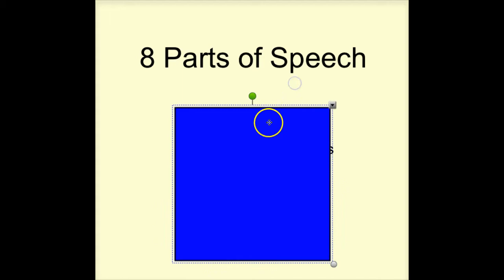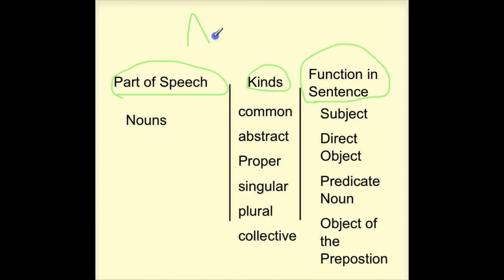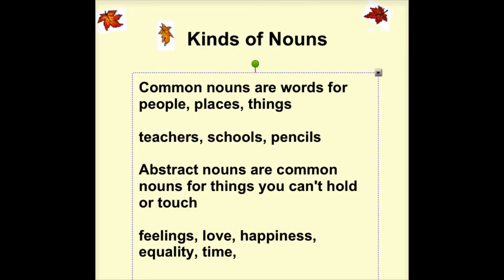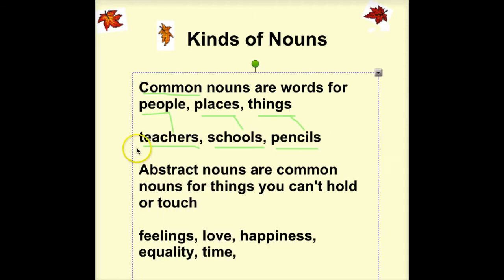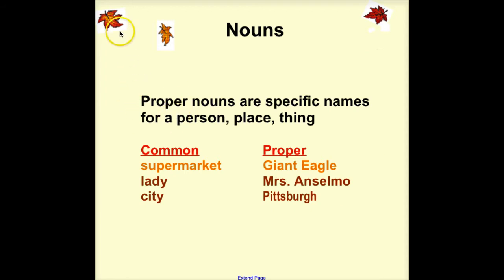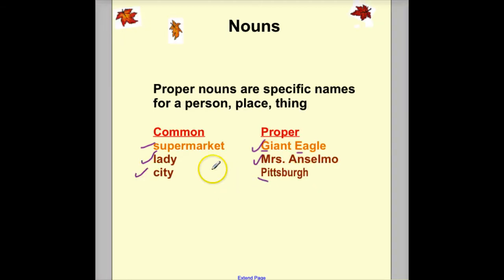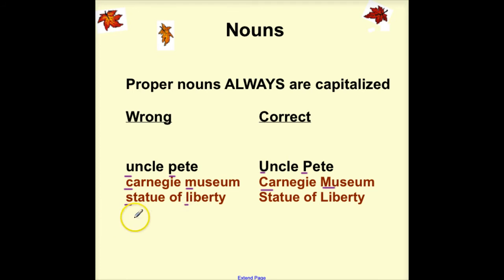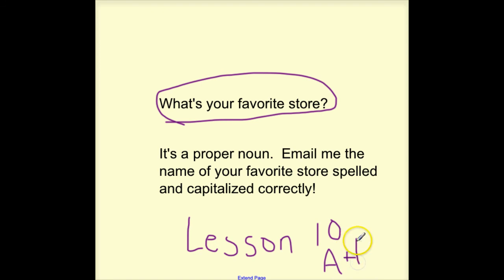Grammar Lesson 10 2014